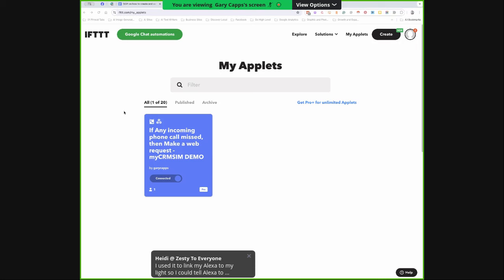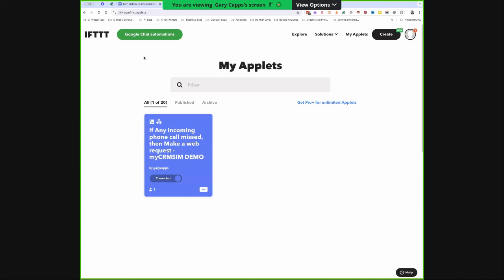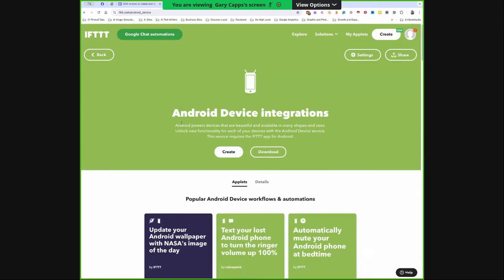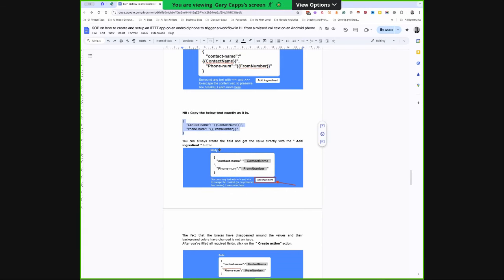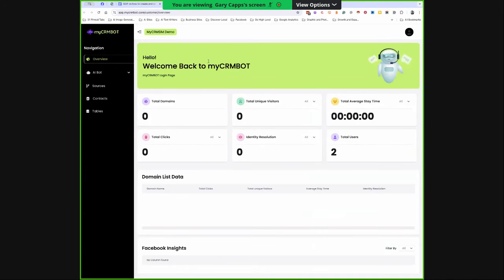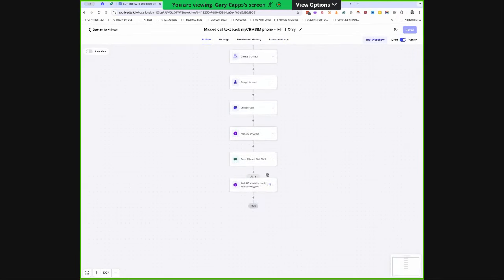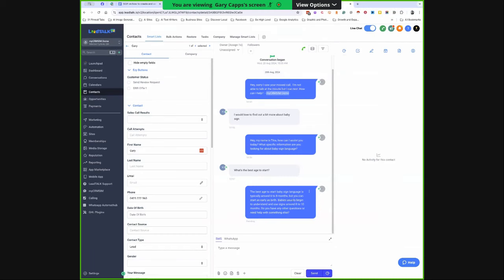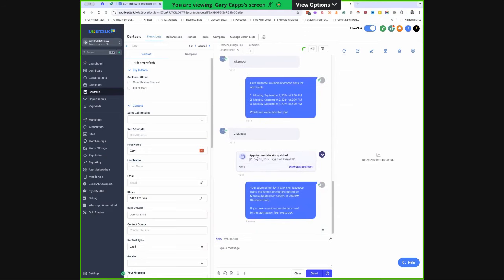How To Do Missed Call Text Back in High Level On Your Clients EXISTING Number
‼️ EDIT: ‼️
This process has now been superceded by our own built in MCTB feature within our myCRMSIM Android App.

Missed call text back is a huge feature that Shaun Clark himself promotes as one of the major opportunities in High Level.

But that means getting clients to change their numbers to use Lead Connector or Twilio - until now!

If you have a client with an Android phone we are going to show you how you can setup missed call text back on their existing phone number with webhooks and trigger a workflow.

Guys and Gals this really could be a game changer for you with some of your clients in terms of opportunity.

Ready to take control of your SMS costs?